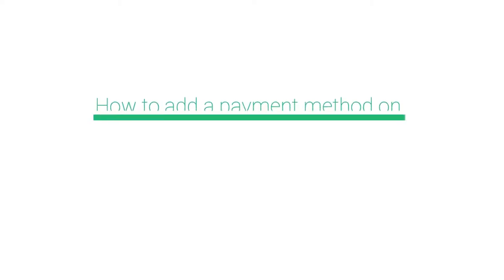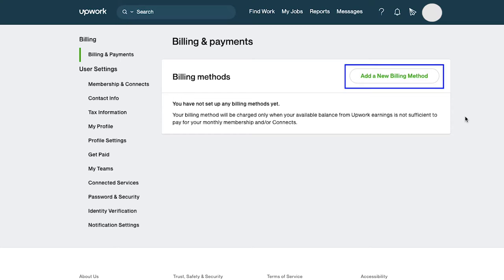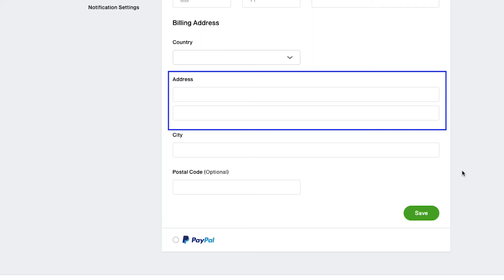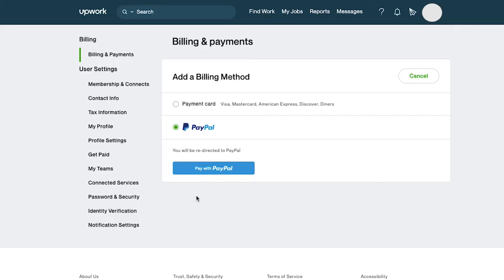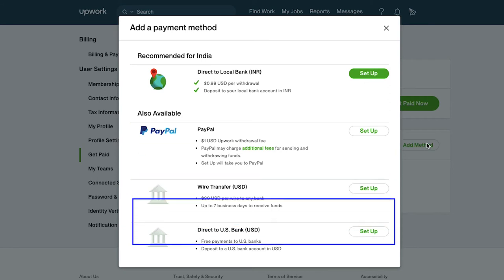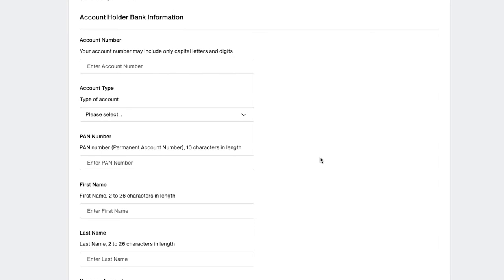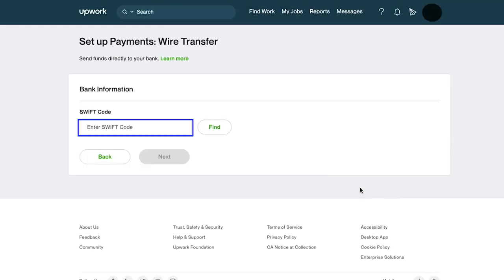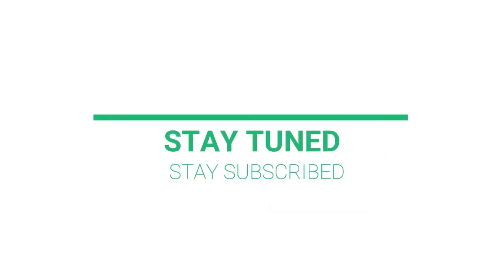How To Add A Payment Method On Upwork | Setup Payment Info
In this video, I'm going to show you how to add a new payment method to your existing Upwork account to make getting paid easier. Adding a new payment method will allow you to receive your payments faster.